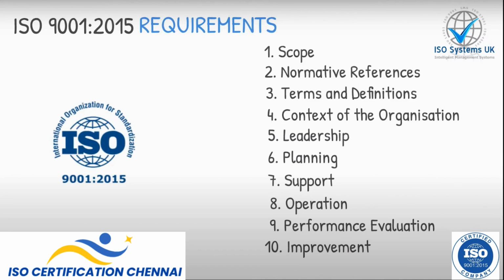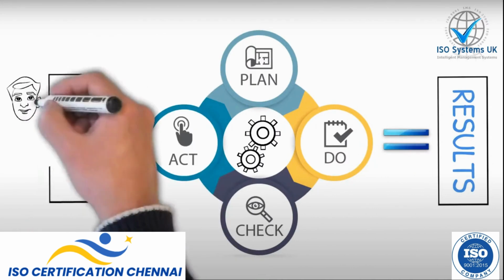What is ISO ISO 9001:2015 - Quality Management and Understanding call@ 63817 72919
What is ISO 9001:2015?
ISO 9001:2015 is an international standard that specifies requirements for a quality management system (QMS). It is designed to help organizations ensure they meet customer and other stakeholder needs within statutory and regulatory requirements related to a product or service.

Key Features of ISO 9001:2015
High-Level Structure (HLS):

ISO 9001:2015 adopts the High-Level Structure, which is a standardized format for ISO management system standards. This makes it easier to integrate with other management systems, such as environmental management (ISO 14001) or occupational health and safety (ISO 45001).
Context of the Organization:

The standard requires organizations to understand their context, including internal and external factors that affect their ability to achieve the intended results of the QMS. This includes understanding the needs and expectations of interested parties (e.g., customers, suppliers, regulators).
Leadership:

Emphasizes the role of top management in demonstrating leadership and commitment to the QMS. This includes setting quality objectives, aligning the QMS with the organization’s strategic direction, and promoting a culture of quality.
Risk-Based Thinking:

Incorporates risk-based thinking into the QMS, requiring organizations to identify and address risks and opportunities that could impact the achievement of quality objectives and the effectiveness of the QMS.
Process Approach:

Emphasizes managing processes in an integrated manner to achieve consistent and predictable outcomes. This involves understanding and managing interrelated processes as a system.
Improvement:

Focuses on continuous improvement of the QMS. Organizations are expected to identify areas for improvement, address nonconformities, and implement corrective actions.
Performance Evaluation:

Requires organizations to monitor, measure, analyze, and evaluate the performance of the QMS. This includes conducting internal audits and management reviews to ensure the system’s effectiveness.
Evidence-Based Decision Making:

Encourages decision-making based on the analysis of data and information rather than assumptions or opinions.
Engagement of People:

Recognizes the importance of involving and empowering people at all levels to enhance organizational performance and achieve quality objectives.
Benefits of ISO 9001:2015
Enhanced Customer Satisfaction: By consistently meeting customer requirements and improving service quality.
Operational Efficiency: Improved processes lead to reduced waste, increased productivity, and better resource management.
Market Competitiveness: ISO 9001 certification demonstrates a commitment to quality, which can be a competitive advantage in the marketplace.
Risk Management: Proactively identifying and managing risks helps prevent issues and improve organizational resilience.
Regulatory Compliance: Helps ensure compliance with legal and regulatory requirements, reducing the risk of legal issues.
Certification Process
Gap Analysis: Assess current practices against ISO 9001:2015 requirements to identify areas for improvement.
Implementation: Develop and implement the QMS based on the standard’s requirements.
Internal Audit: Conduct internal audits to verify that the QMS is effectively implemented and compliant with ISO 9001:2015.
Management Review: Review the QMS performance and make necessary adjustments.
Certification Audit: Engage an accredited certification body to perform an external audit.
Certification: Obtain ISO 9001:2015 certification if the audit is successful.
Surveillance Audits: Regular follow-up audits to ensure continued compliance and improvement.
ISO 9001:2015 is applicable to any organization, regardless of size or industry, that seeks to improve its quality management processes and enhance customer satisfaction.